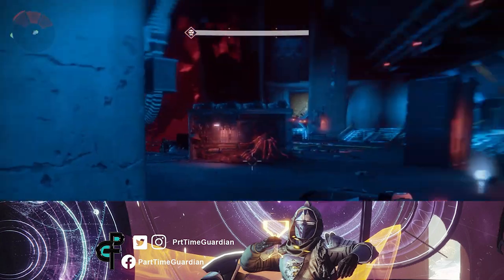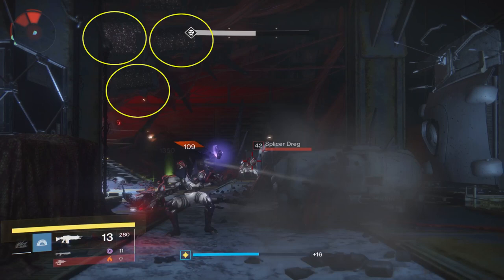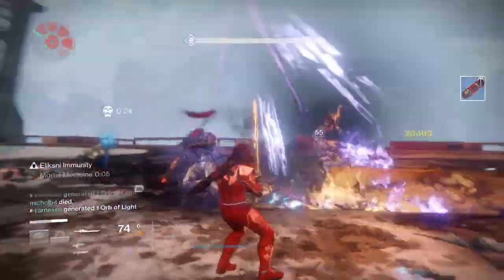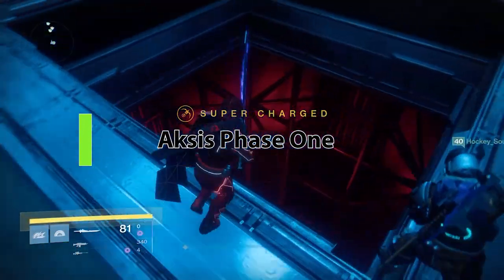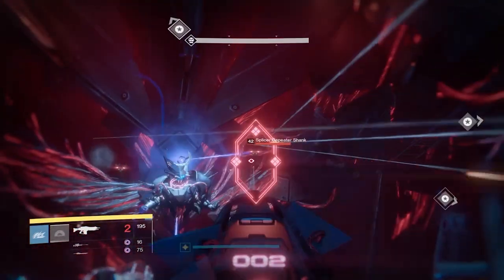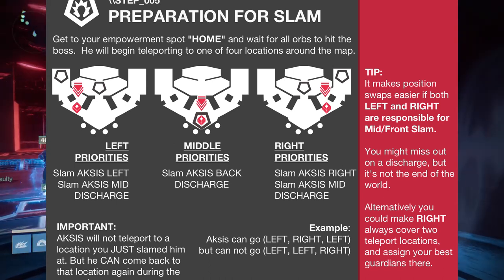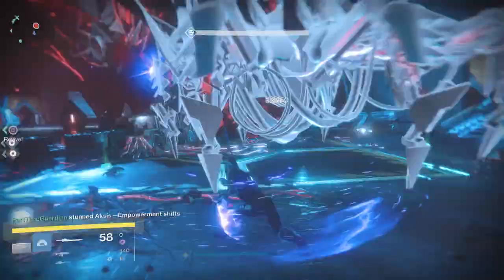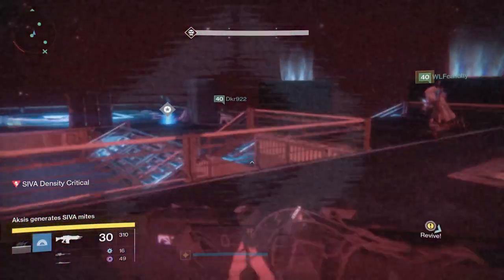Wrath of the Machine Reprised Raid Refresher Guide for Season 22 Destiny 2!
One of the reprised raids potentially coming back in Season 22 of Destiny 2 is Wrath of the Machine. For those that have not played the raid before, or have not played it in awhile, this is a refresher guide for Wrath of the Machine.

Intro 0:00
Vosik Phase 1 0:25
Vosik Phase 2 2:55
Siege Engine 6:10
Aksis Phase 1 10:18
Aksis Phase 2 15:05
Outro 23:25